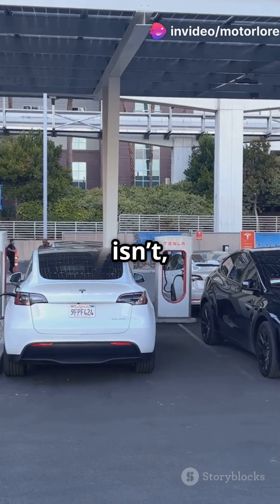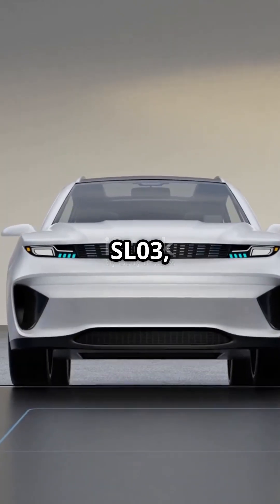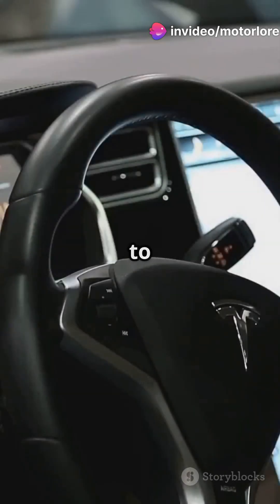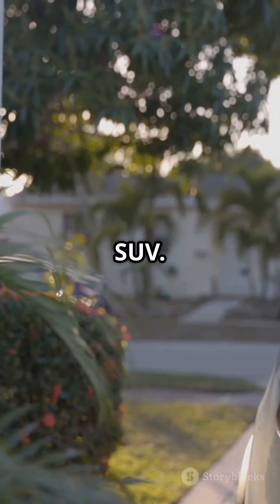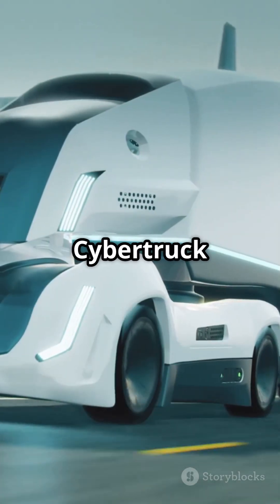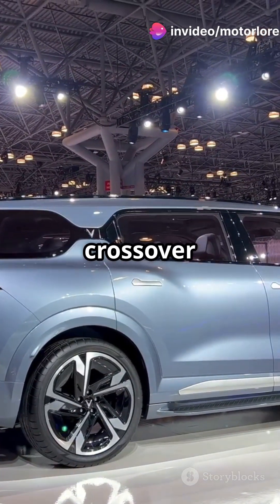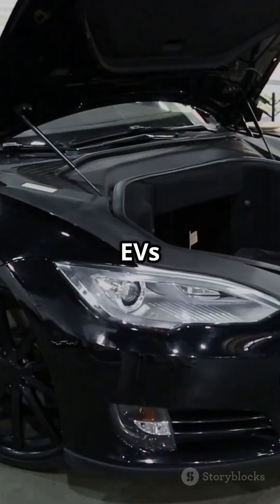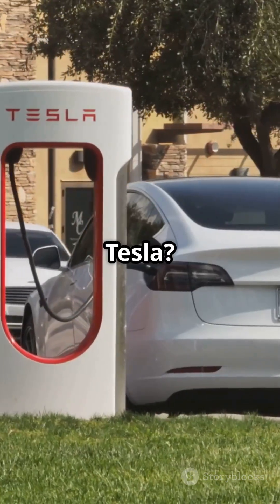China's Tesla Clones: Innovation or Imitation?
Explore the fascinating world of China's automotive industry in our latest video, "China's Tesla Clones: Innovation or Imitation?" Discover how electric vehicles like the Changan Shenlan SL03 and Voyah Zhiyin are resembling Tesla's iconic designs while pushing the boundaries of EV technology. We delve into these models’ impressive ranges, affordability, and minimalist aesthetics that mirror their Tesla counterparts. Join us as we discuss the implications of these "Tesla clones" on intellectual property rights and the future of automotive design. Are they a testament to China's innovation or mere imitations?